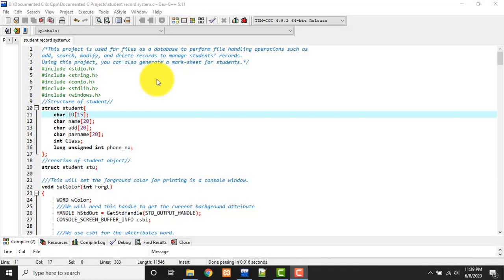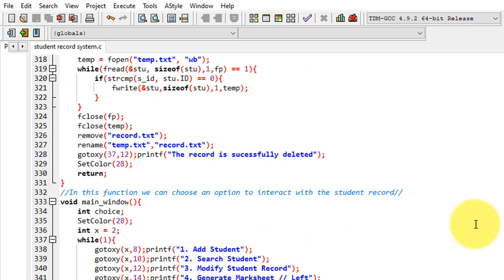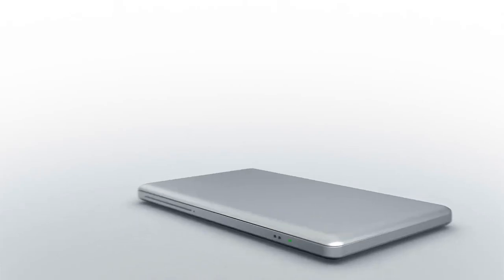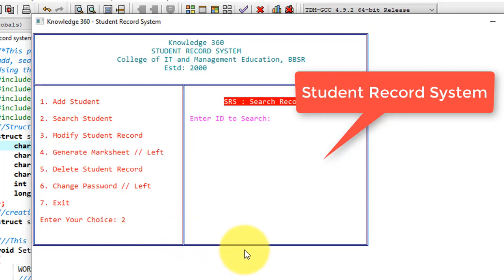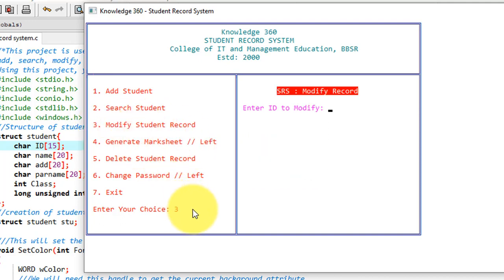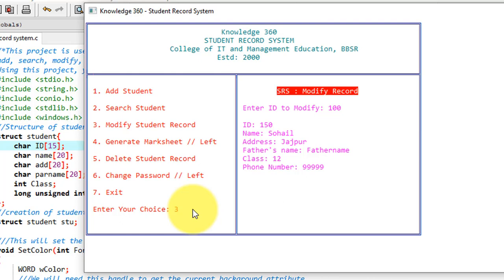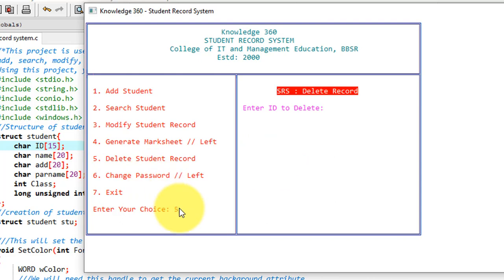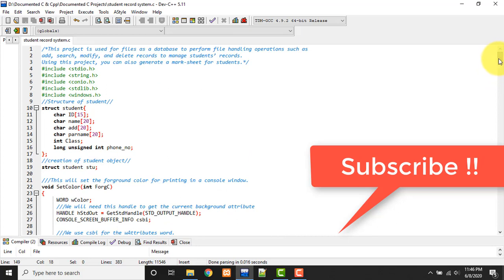The Student Record System Project In C Language With Source Code Explanation || Download C Projects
You Are Hearty Welcomed To My Channel Knowledge 360.
Here I post technical videos, mainly related to computer science and programming.
I am posting project videos with coding explanations. I make tutorial videos on Technical Topics.

Topics
Oracle
MySQL
PostgreSQL
SQL Server
PHP
C
C++
Python
Java
JavaScript
HTML/CSS
jQuery
Ajax
Bootstrap
Angular
Linux
Ubuntu
Windows
Miscellaneous

Description
This project is used for files as a database to perform file handling operations such as
add, search, modify, and delete records to manage students’ records.
Using this project, you can also generate a mark-sheet for students.